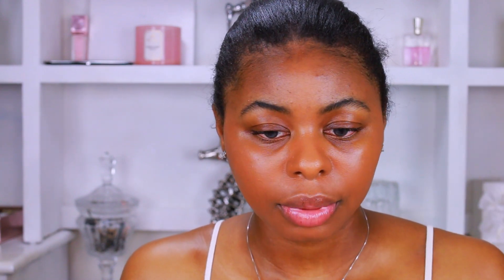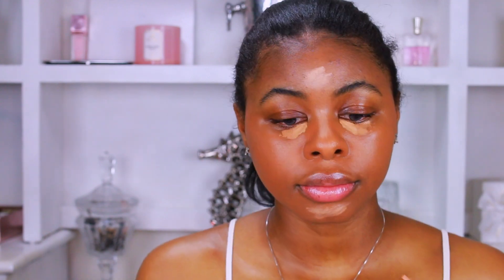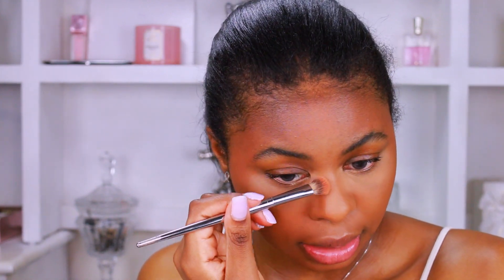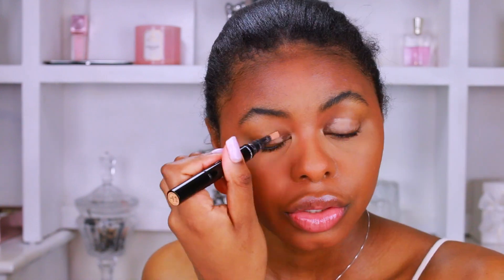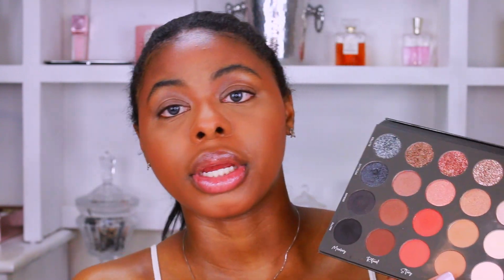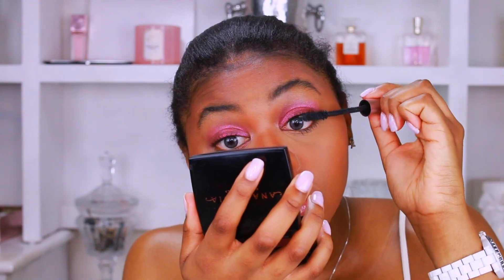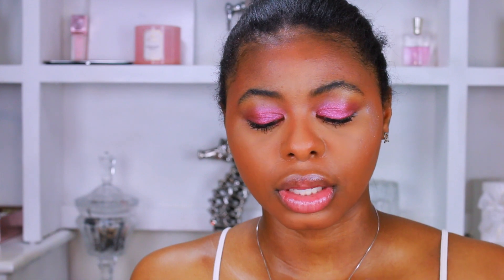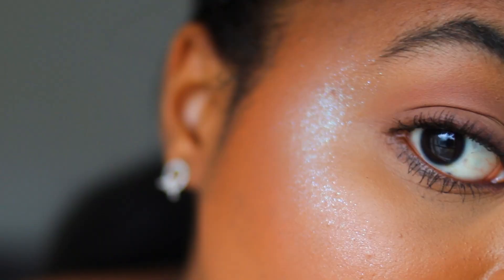TRYING KIM CHI CHIC BEAUTY: THAILOR BRONZER I WENT TO MAUI AND PEARL GONE WILD HIGHLIGHTER HOPE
PRODUCTS USED:
kim Chi Chic Thailor Bronzer: i went to Maui
Pearl Gone Wild Highlighter 01 Hope